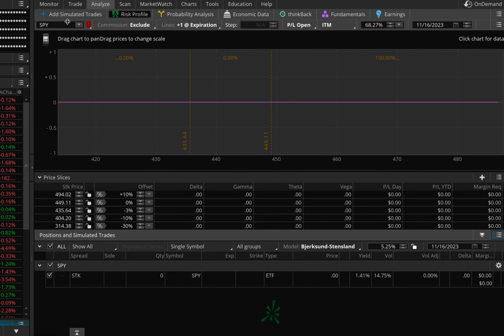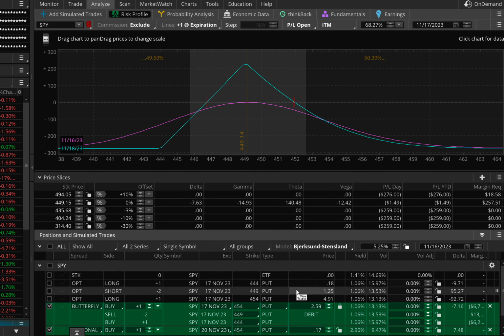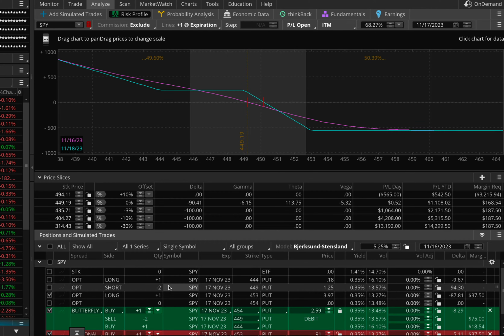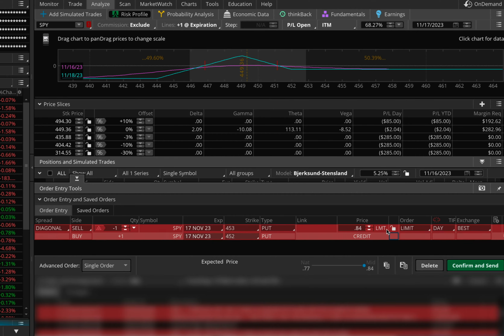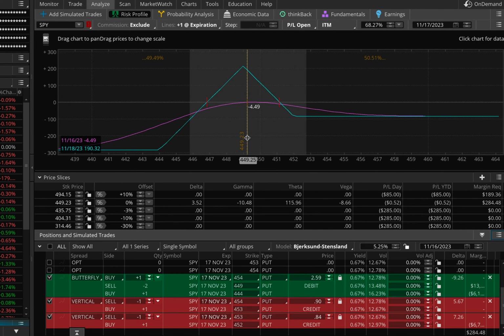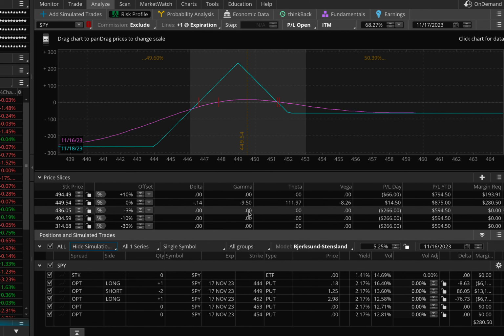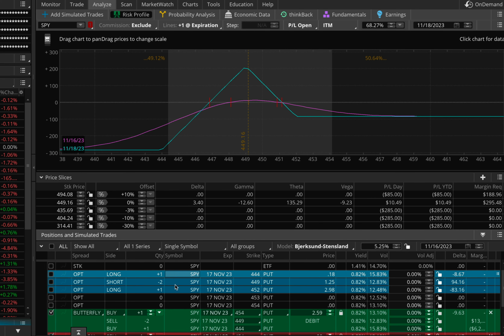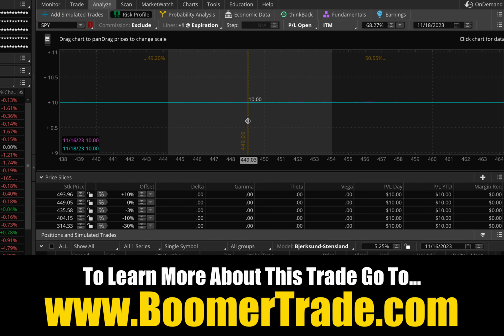How To Track Option Trading Adjustments In ThinkorSwim